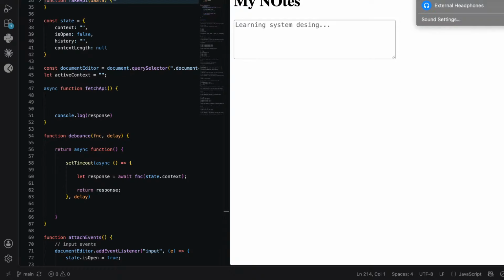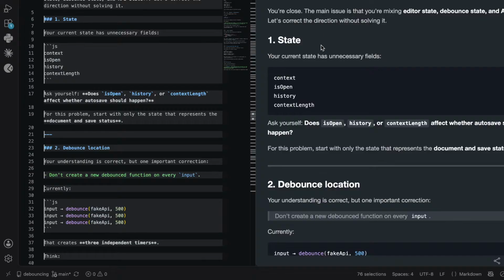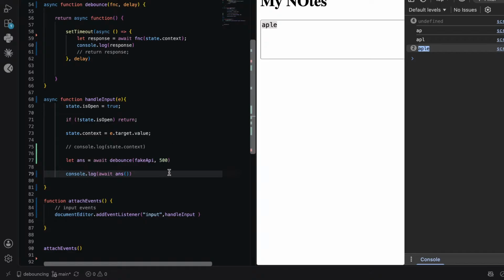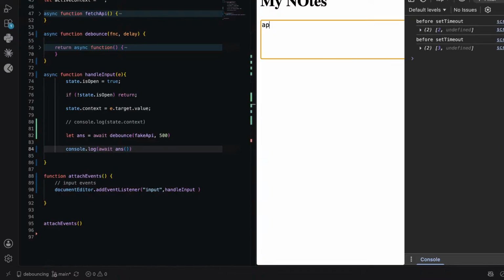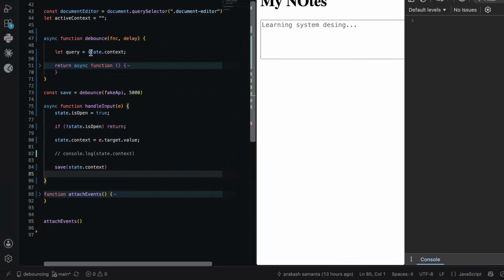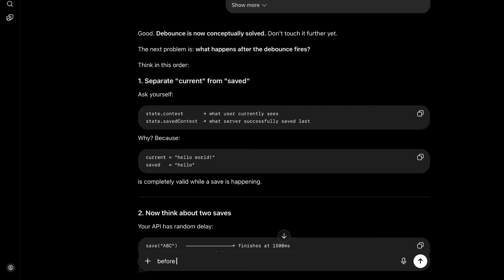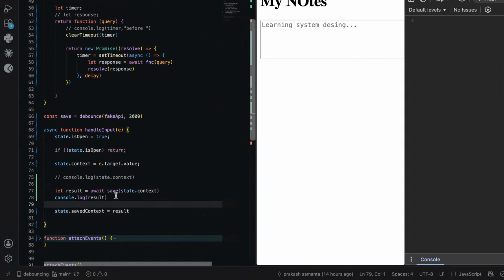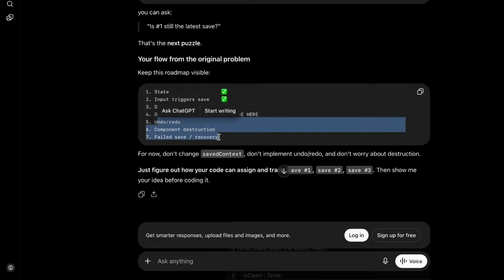LIVE: JavaScript System Design Practice | Build Real-World Projects Together | Coding Beatz